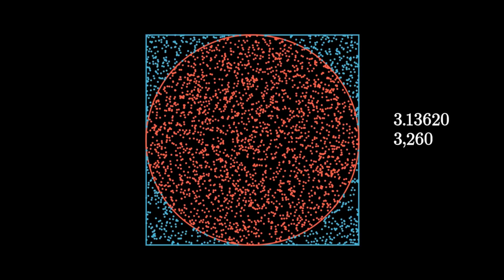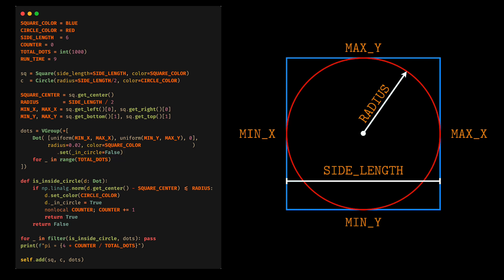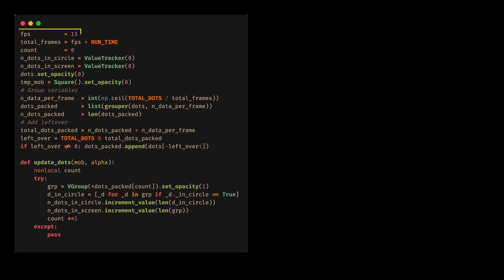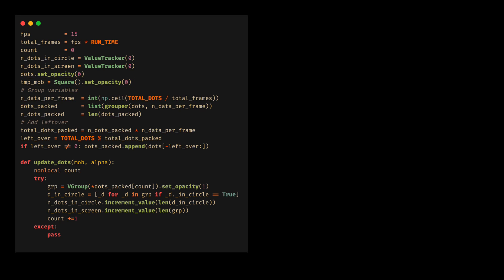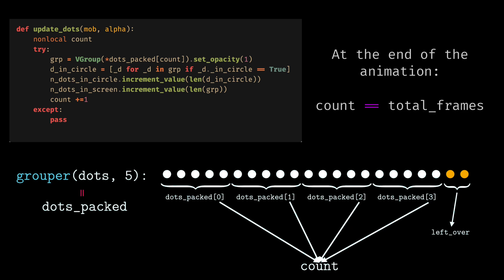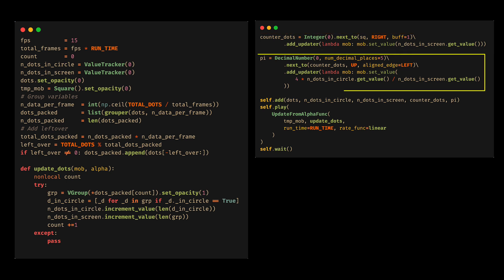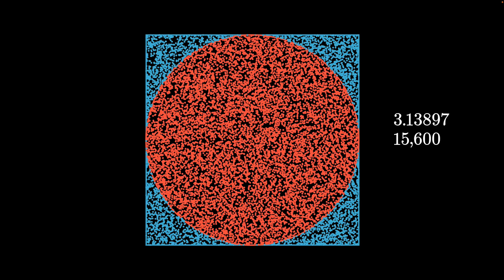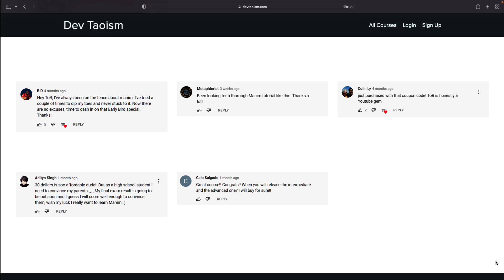Montecarlo animation with ManimCE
The price of the basic course is 30 USD and the intermediate course is 40 USD, so, separately, both would cost 70 USD, but if you buy both together you will have a discount of 20 USD, so you will only have to pay *50 USD!*.

If you need personalized help you can hire me as a Freelance.